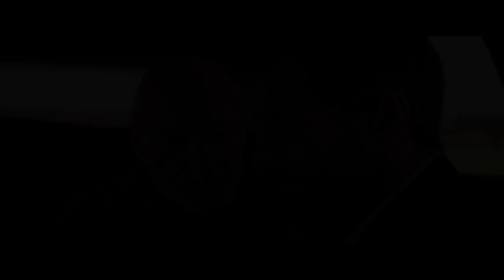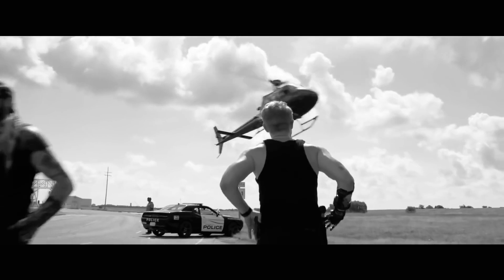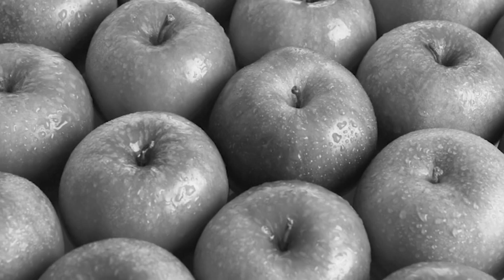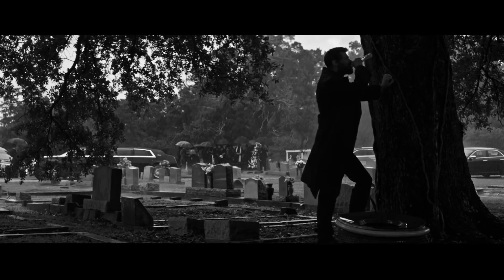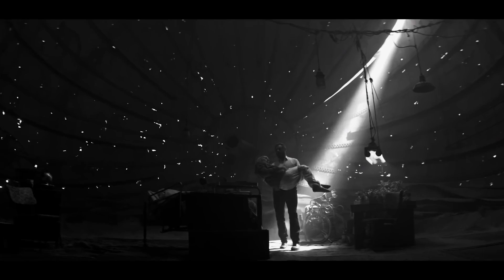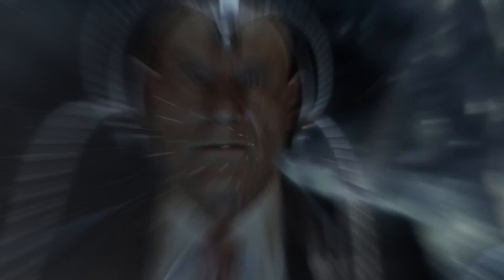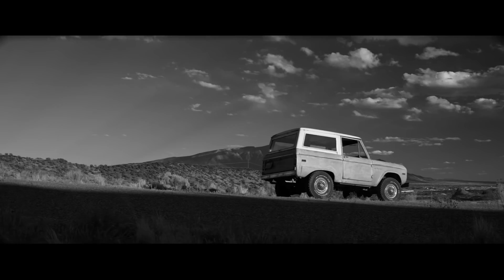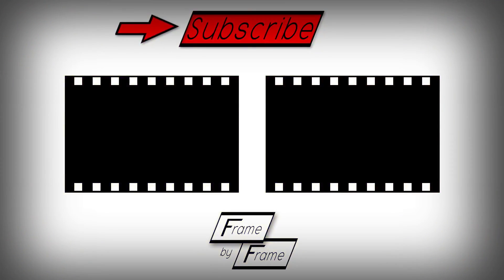How Logan Directs Focus - Frame by Frame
Original Upload Date: Published on Apr 8, 2017